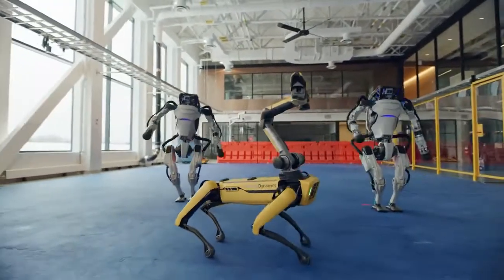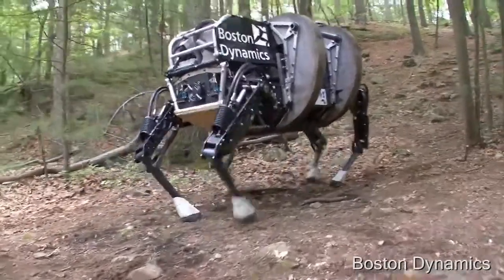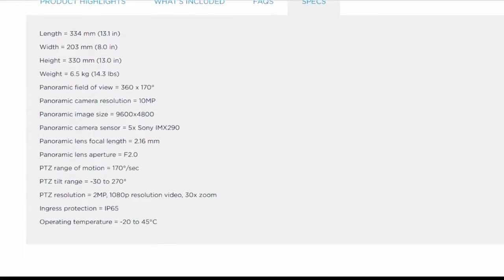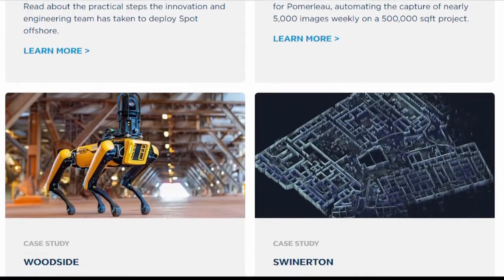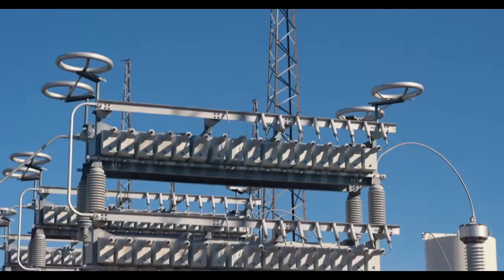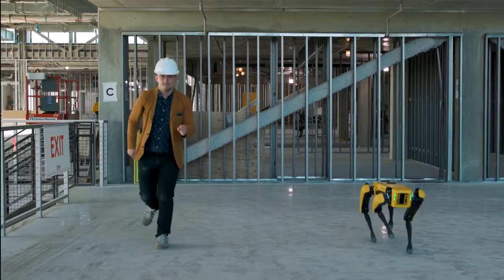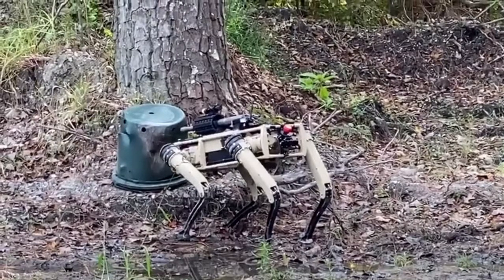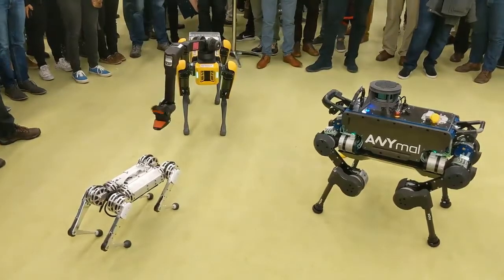Spot the Robot Dog: Is it dangerous or helpful? Full Investigation: Boston Dynamics + Ghost Robotics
Today we're doing a deep dive on Spot the robot dog to try and find out if we have anything to worry about. Is spot here to make our lives easier, or to be one of our robot overlords?

Information Sources
Bigdog

Music